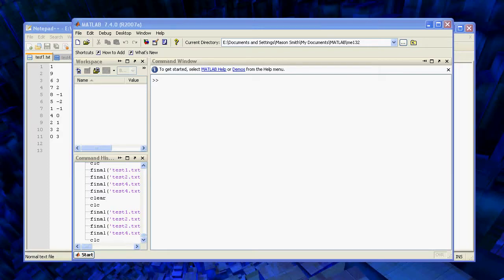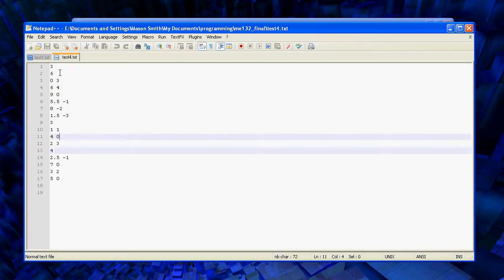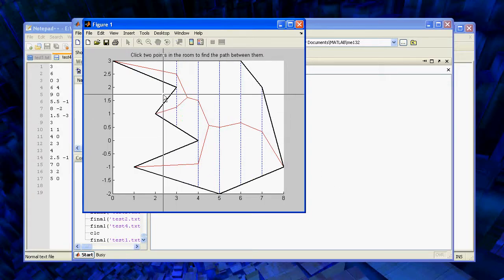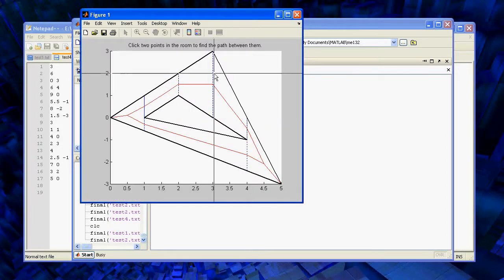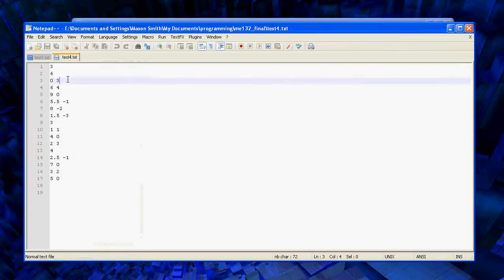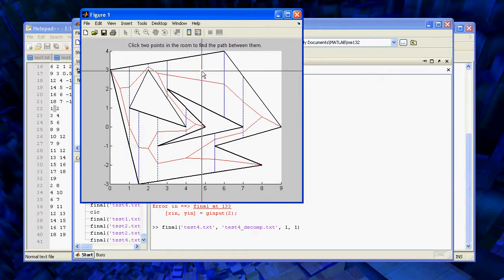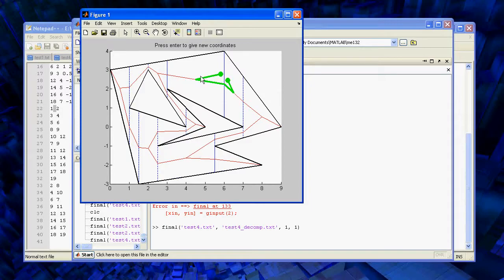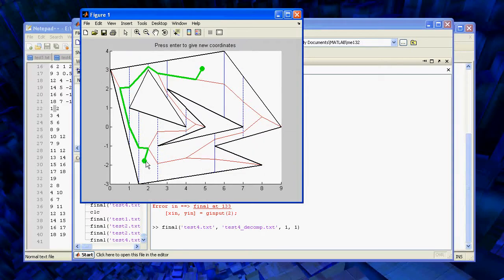ME/CS 132 Final Project Demo (CCLM)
We wrote a C++ program and a MATLAB script to create and display vertical cellular decompositions of a polygonal room and obstacles. You can click arbitrary points inside the room to find paths between the points.

One thing not mentioned in the video is that the input polygons need to be in general position. Specifically, this means that no two points can have the same x-coordinate. This limitation could be prevented by randomly randomly changing the x-coordinate positions of the input and reversing the changes once the program is done, but that solution is somewhat messy and has its own set of problems.